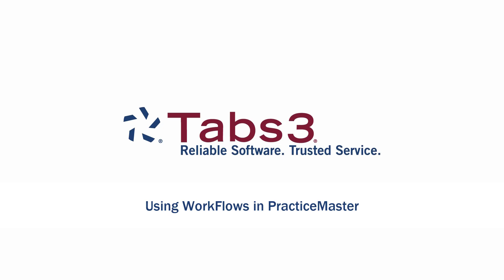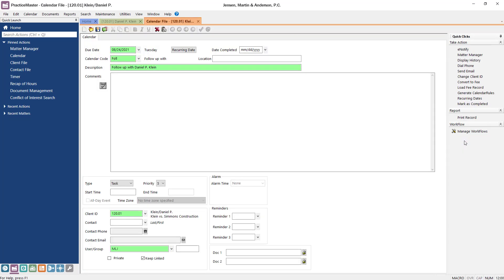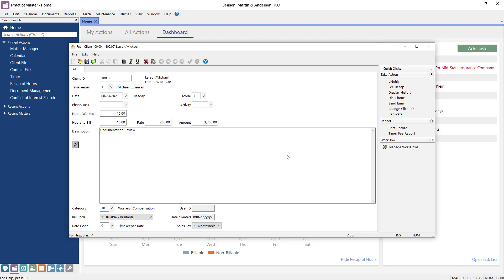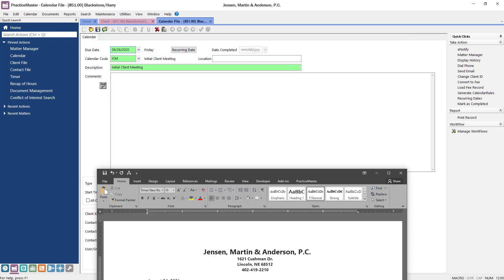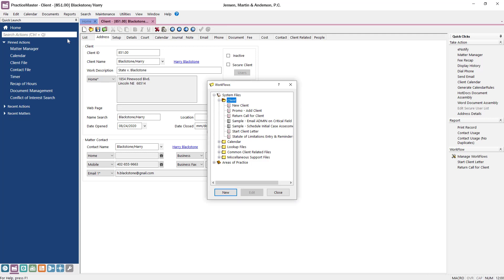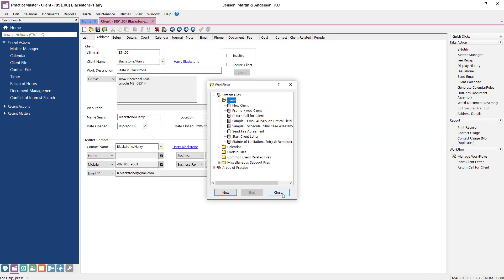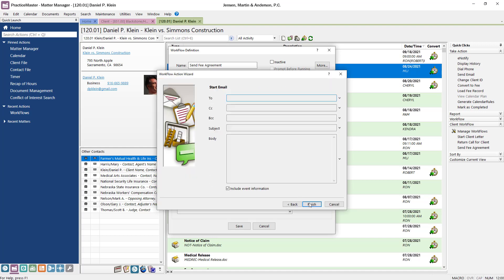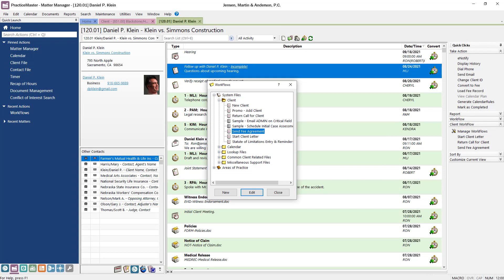Using WorkFlows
See how using WorkFlows in PracticeMaster can save you time by automating common tasks.